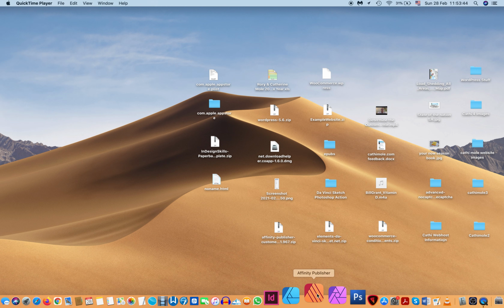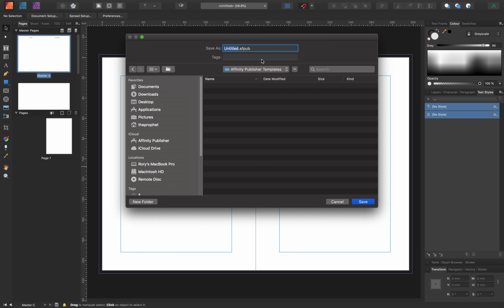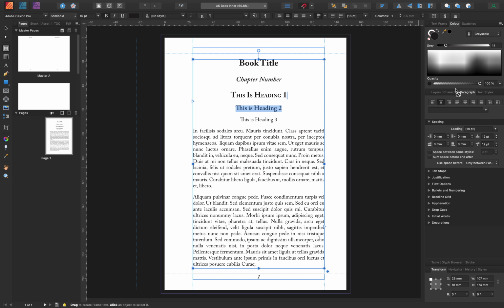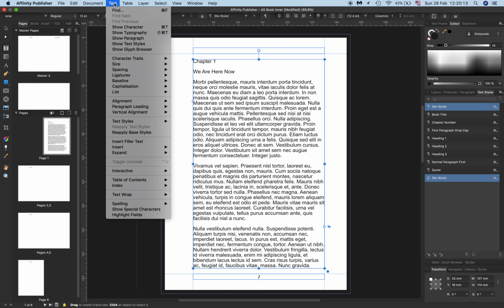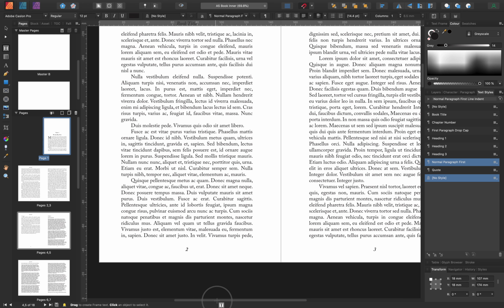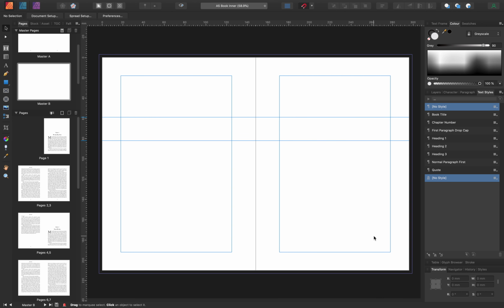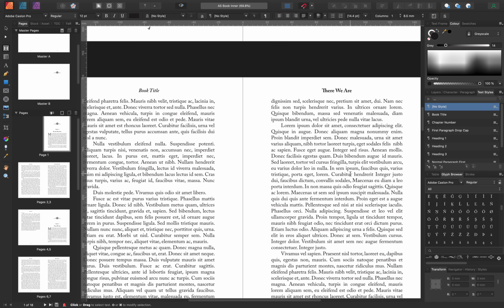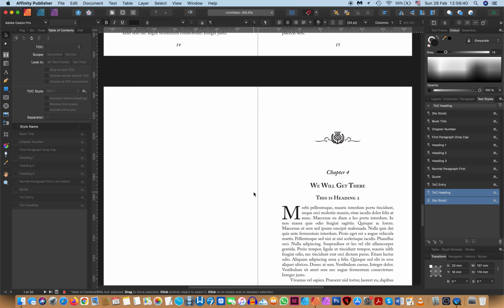Creating A Book Template In Affinity Publisher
This is an in-depth tutorial on how to create a book template from scratch in Affinity Publisher.